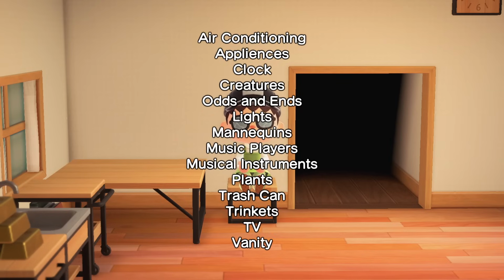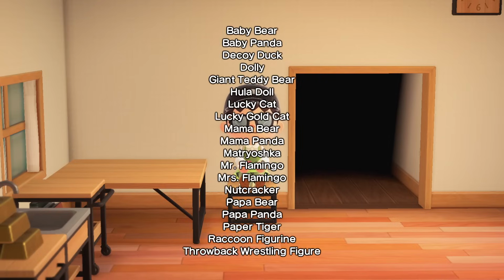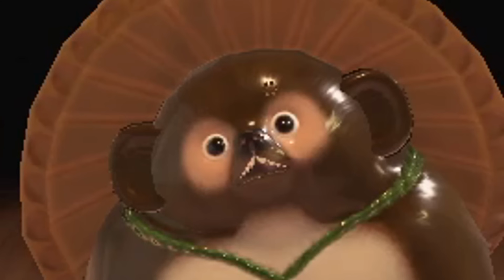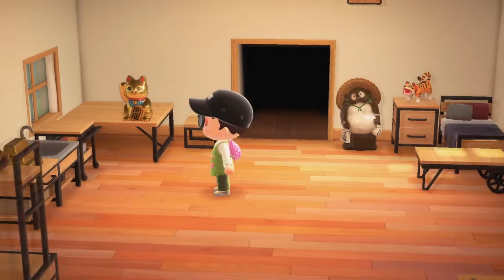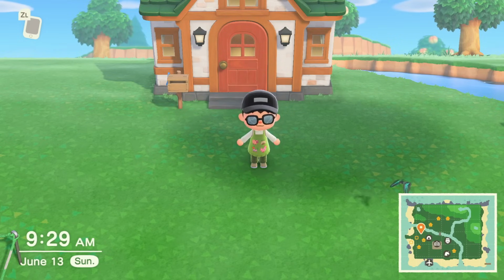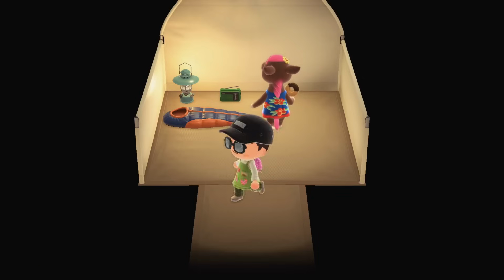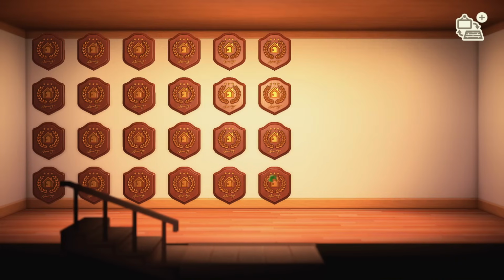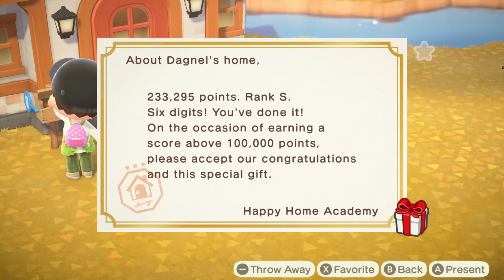What's the HIGHEST HHA SCORE in Animal Crossing New Horizons?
In my quest to push the limits of what's possible in ACNH, I try to see how high I can make my Happy Home Academy Score go! I attempt to decorating and design a house that would make even the strictest interior designs blush!